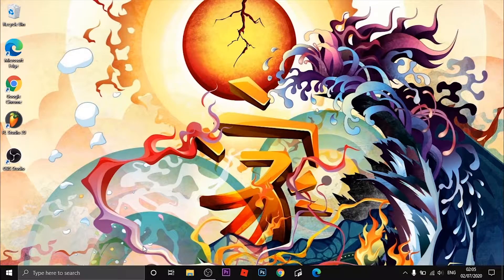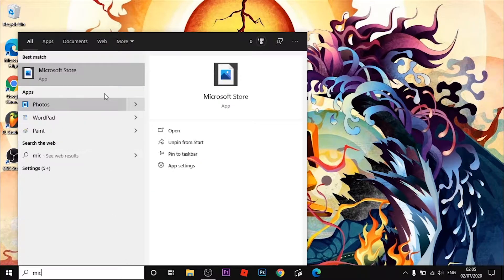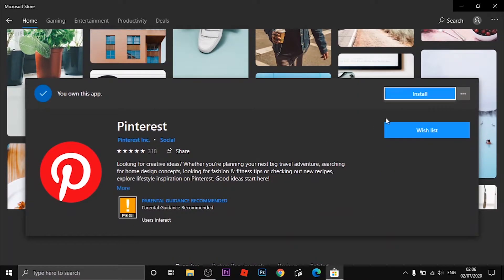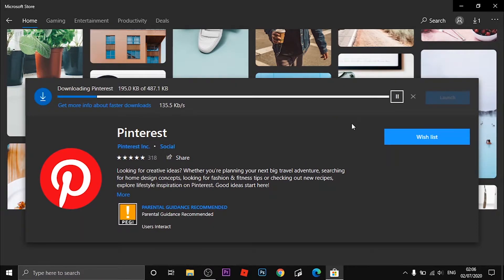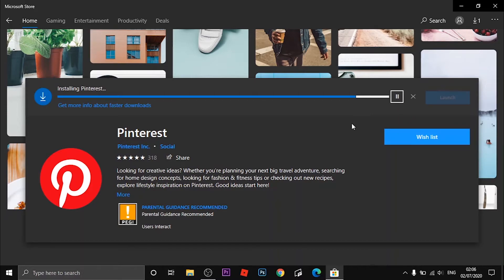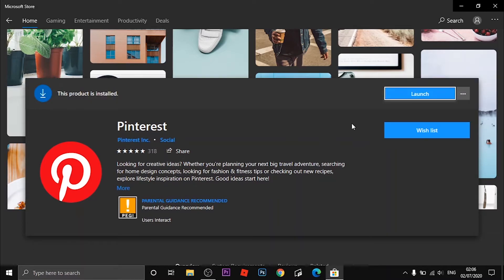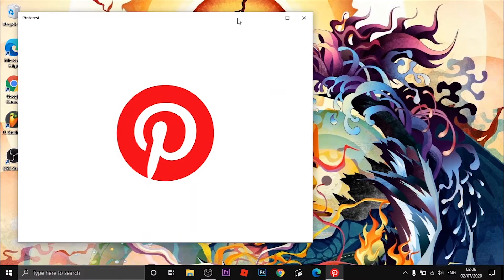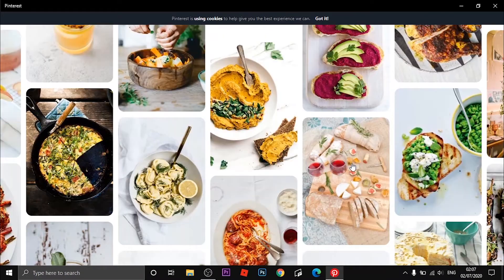How To Download Pinterest On PC Windows 10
in this video, i show you "How To Download Pinterest On PC Windows 10"How To Download Pinterest On PC , Pinterest is an American image sharing and social media service designed to enable saving and discovery of information on the World Wide Web using images and, on a smaller scale, GIFs and videos, in the form of pinboards